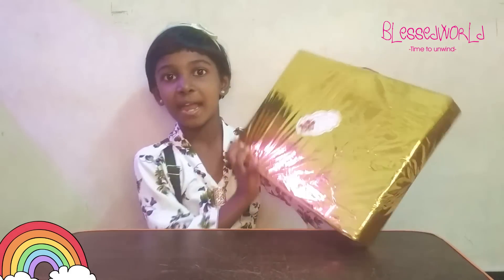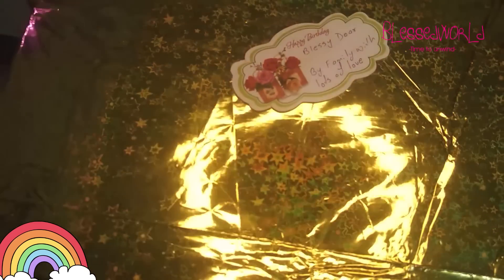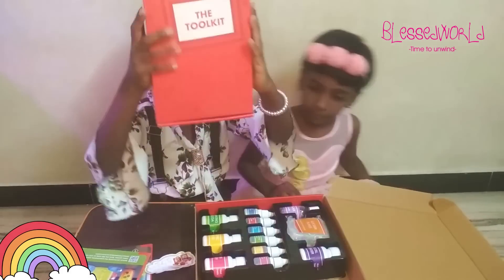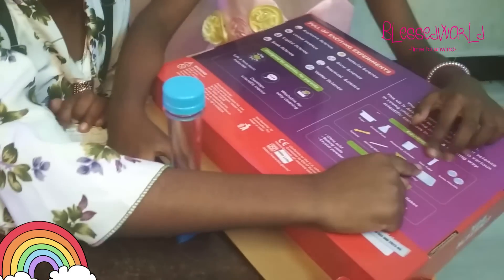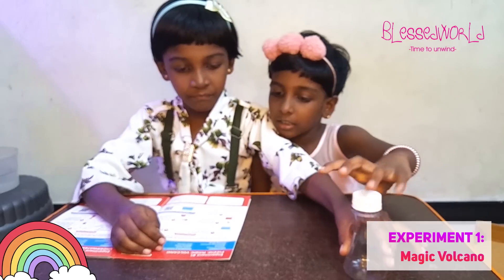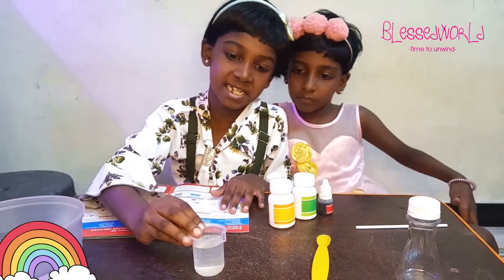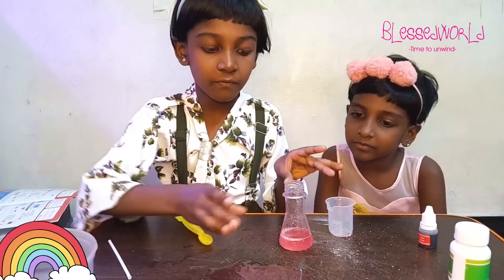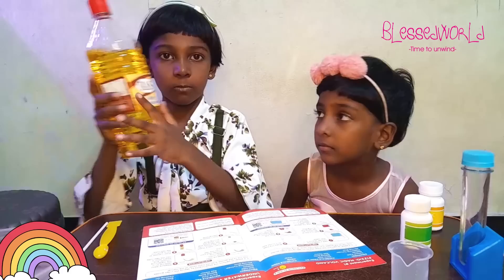Science experiments by Blessy and Veronica | Unboxing Gift Box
In this video, Blessy and Veronica are unboxing a gift box and also are doing some
really cool science experiments just for you.
Experiments like Magic Volcano Fizzo and Underwater Volcano.
The more likes and views we get, we will come up with more such videos for you. Thank you.

Section 1: Unboxing the gift box
Section 2: Science experiment - Magic Volcano Fizzo
Section 3: Science experiment - Underwater Volcano